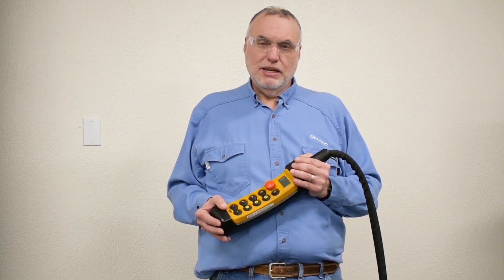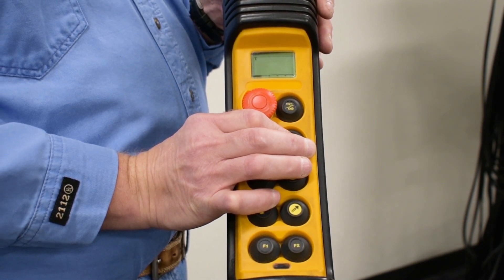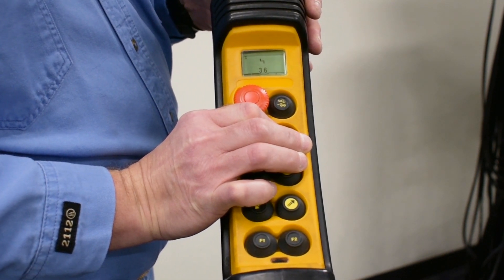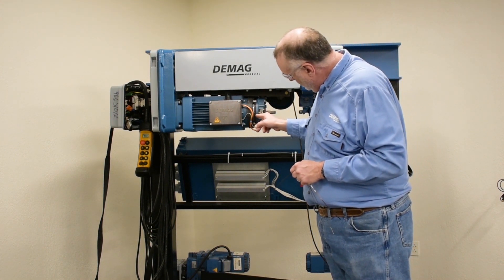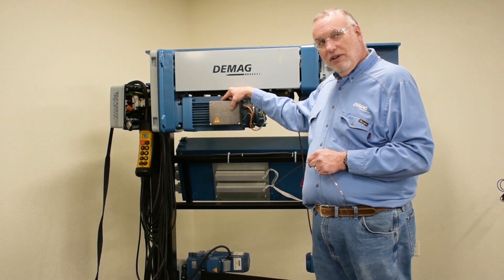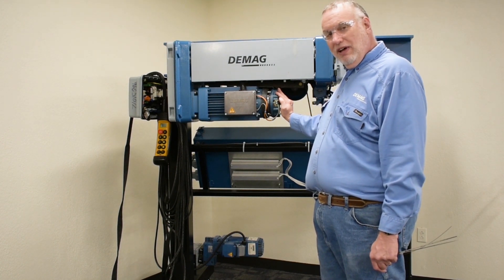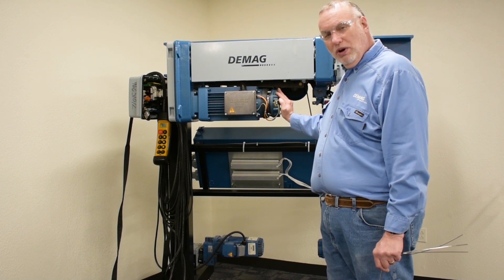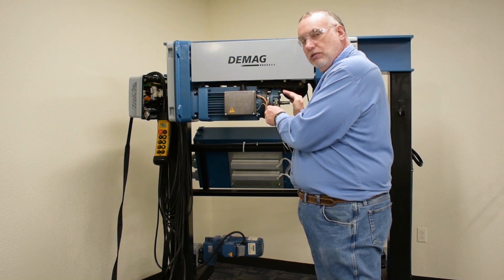Part 1: Tips for Diagnosing Error 36 on Demag DR Pro Wire Rope Hoists | Demag Cranes & Components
Demag Technical Trainer, Andy Rasch, gives you tips on diagnosing Error 36 on the Demag DR Pro wire rope hoist. He shows you where to find the brake size on the motor data label and how the brake airgap adjustment on the DR Pro is completed.